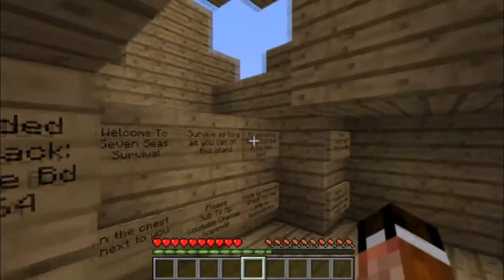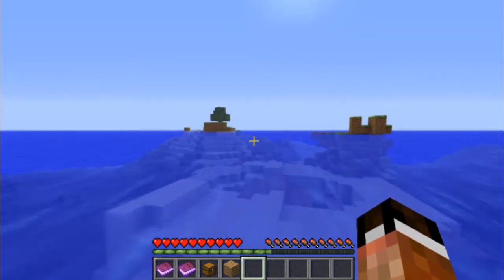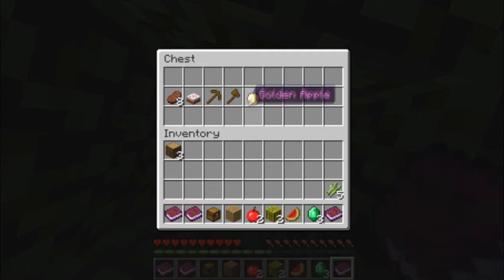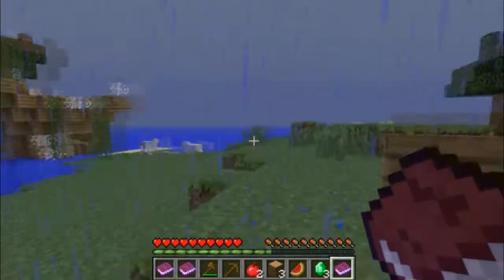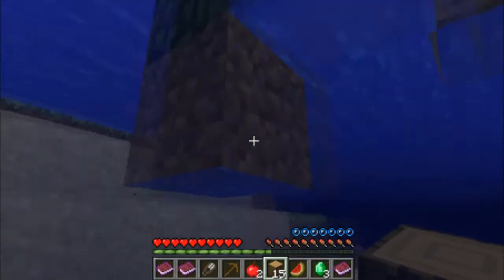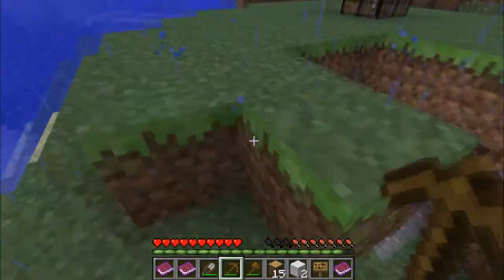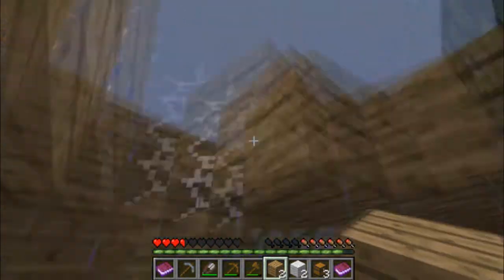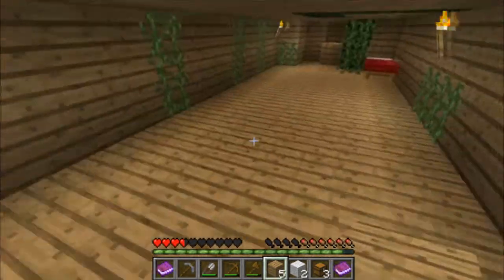Seven Seas Survival Episode 1 - Good start!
I'm playing through a map called Seven Seas Survival!